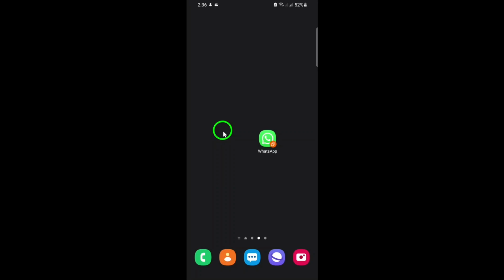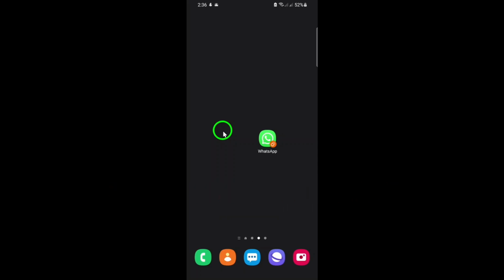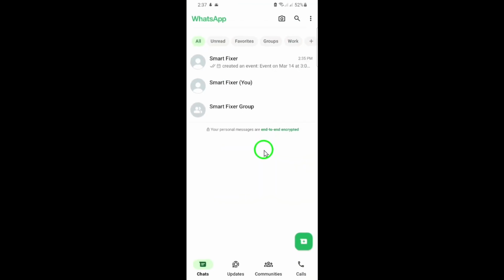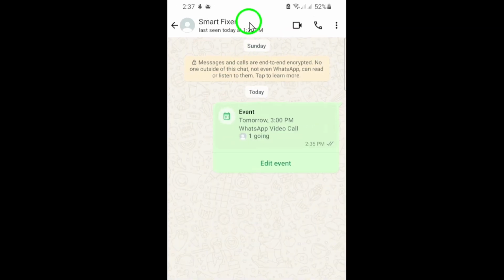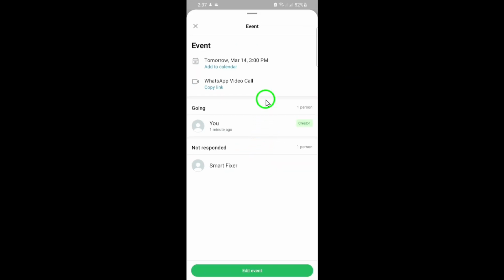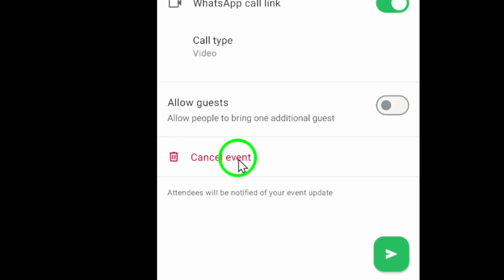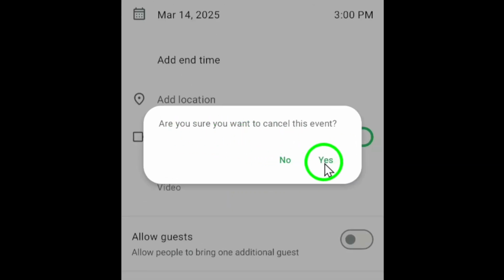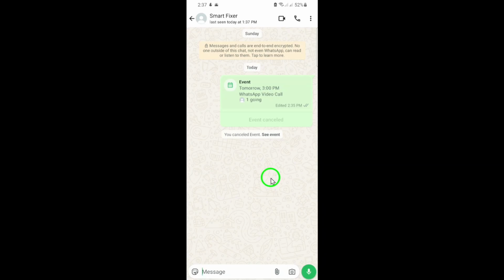How To Cancel An Event On WhatsApp (Updated)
Learn how to cancel an event on WhatsApp with this updated step-by-step guide! Whether you're changing plans or need to remove an event, this tutorial will walk you through the process quickly and easily.

Steps:

1. Open WhatsApp App

2. Select chat & Tap on the contact's name at the top

3. Tap on Event

4. Tap on Edit event

5. Scroll down and tap on "Cancel event"

Chapters:
00:00 Intro
00:12 Soultion
01:05 Outro